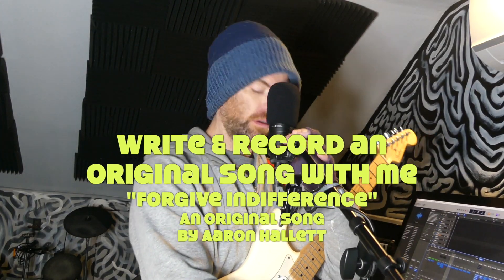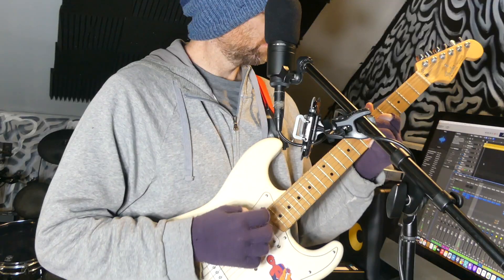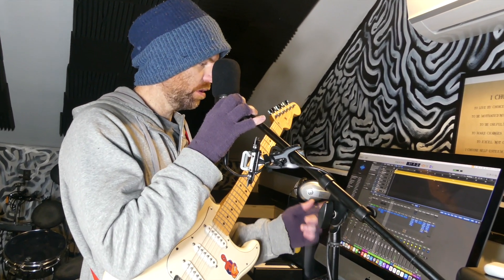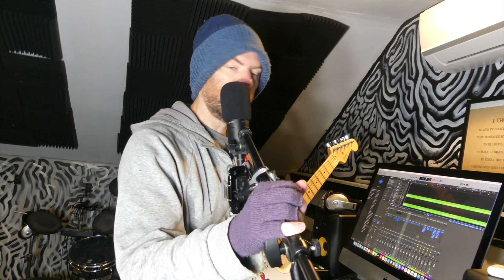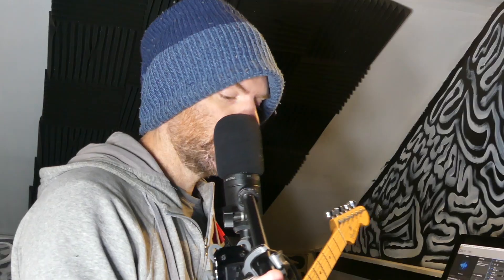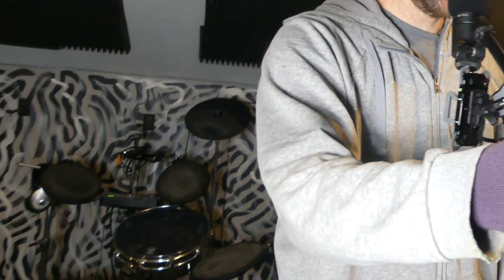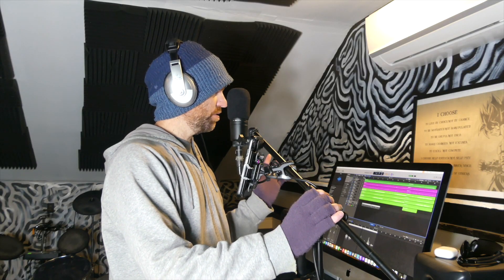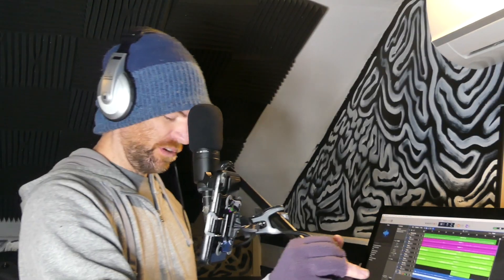Write & Record an Original Song With Me "Forgive Indifference" an Original Song by Aaron Hallett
Lyrics:
One more time
I can’t rewind
But tell me all about it
So much more I can’t be sure

Can’t you forgive
What’s the difference
All that’s been handed
Out to you
Can’t you just live
What indifference
All that’s been landing
Down on you

I don’t know what more to say
Tell me what I can do
I don’t know what more
Maybe it’s not all about you

Can’t you forgive
What’s the difference
Out to you
What indifference
Down on you